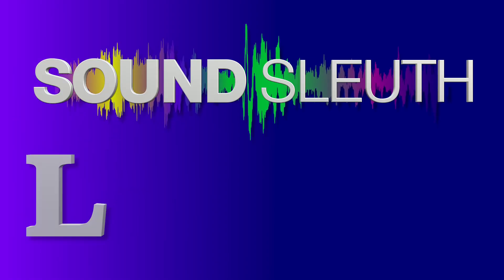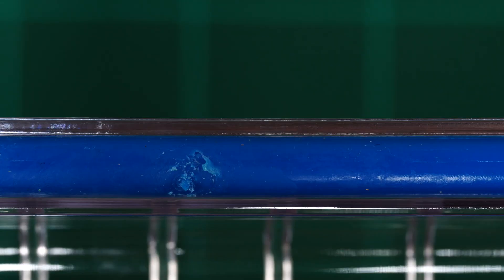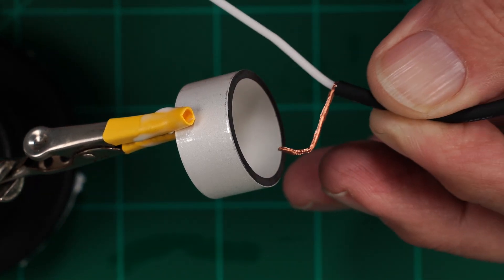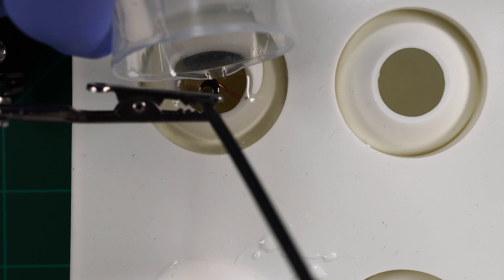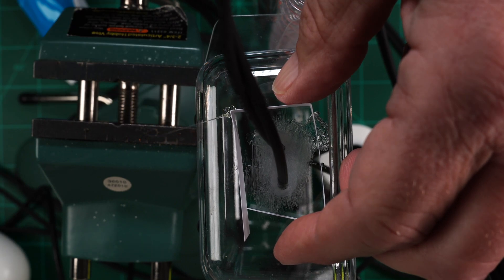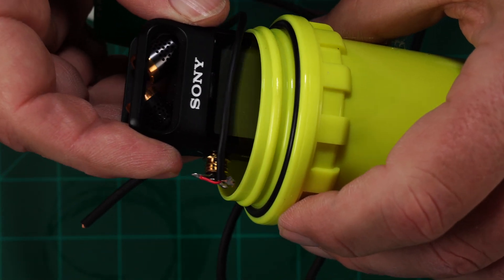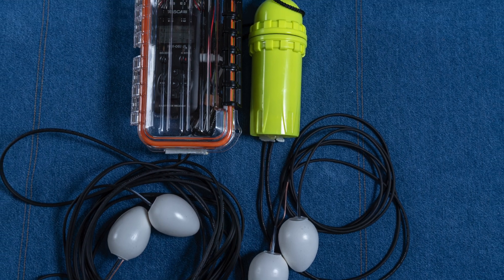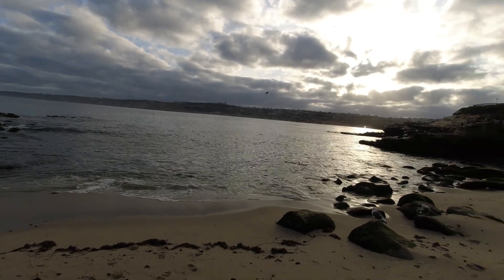Hydrophone Drop Rig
Build an Underwater Drop Rig. This is the build portion of this Instructable.
I will show you how to build two different kinds of rigs. One that can go snorkeling or diving with you, and one that can be stashed and record for days. It uses 3.5mm input recorders and a high impedance buffer to get stellar audio results. The instructable has all the details for parts etc.